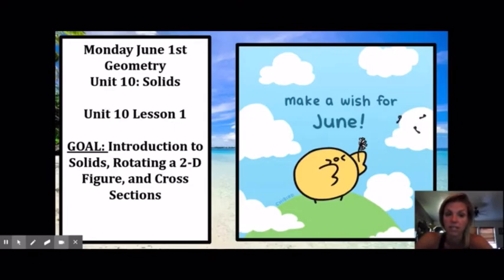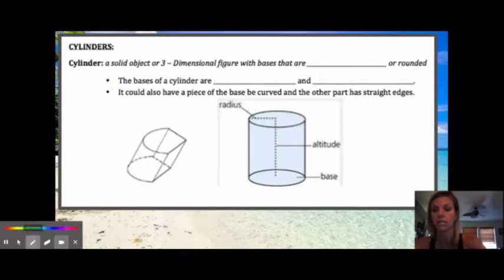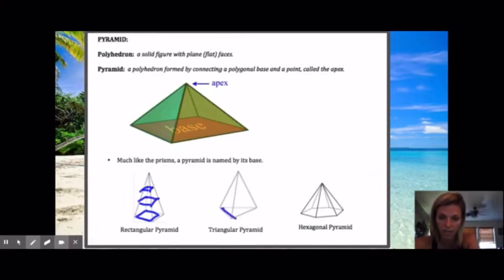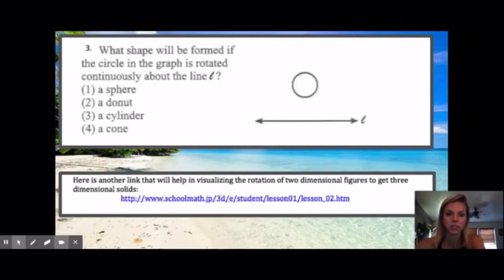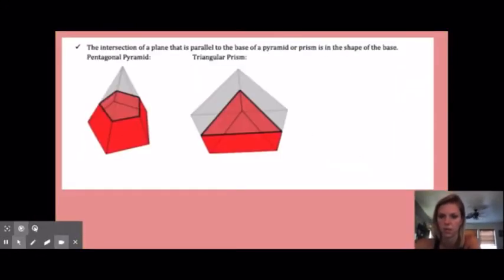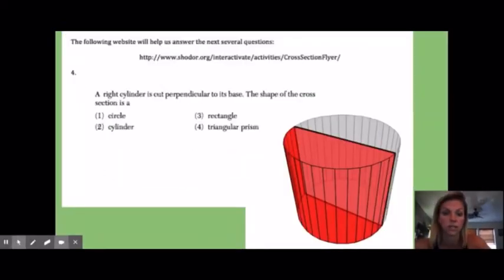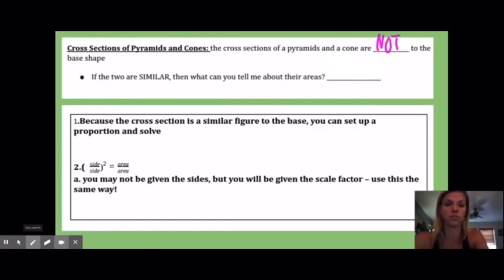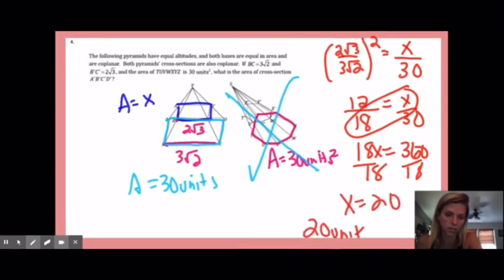Geometry U10 L1 Solids